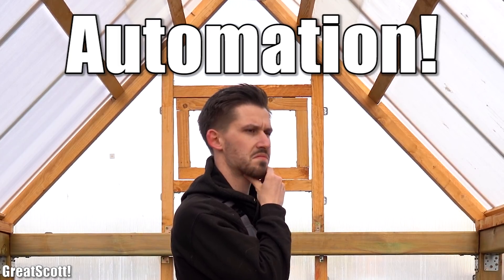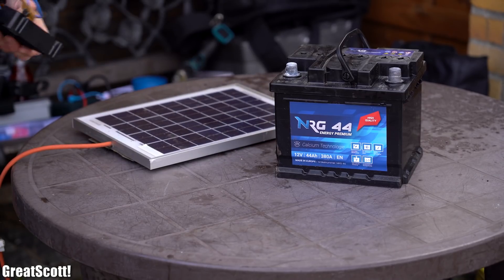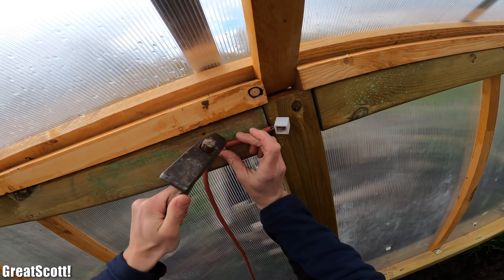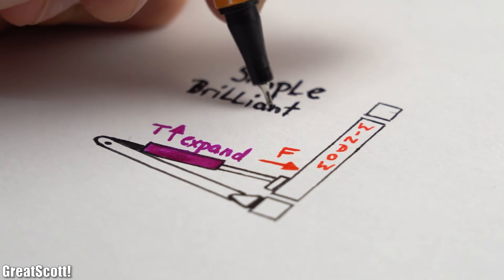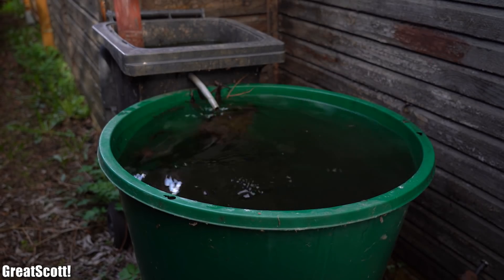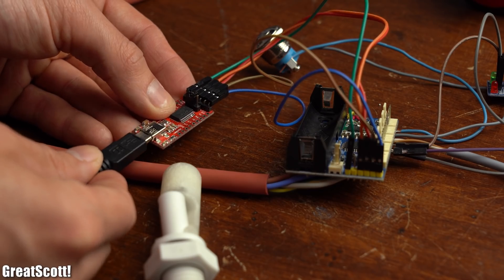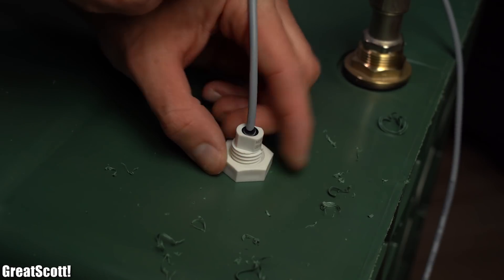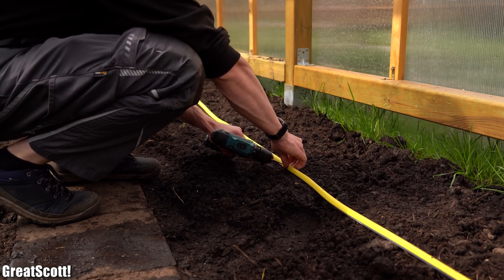How to make an Automated Watering System! Automating a Greenhouse with LoRa! (Part 3)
1x Solenoid Valve
1x Tap
2x Adapter
3x Garden Hose Adapter
1x Sealing Tape
1x Water Level Sensor
1x Relay Board
1x Water Barrel
1x LoRa Radio Node
1x LM7805 Voltage Regulator
1x Solar Panel
1x Solar Charge Controller
1x 12V Battery
1x Wood chest
1x BME280 Sensor

In this project I will be showing you how to create an automated watering system. My system is made for my greenhouse, but you can use the general principle for pretty much everything and everywhere. The system uses LoRa for remote communication, so that I can water my plants even when I am on vacation. But there is also a push button to water the plants manually. The mains ingredients for my system are a big water barrel, a solenoid valve, a water level sensor and a long garden hose ;-) Let's get started!

2011 Lookalike by Bartlebeats

0:00 DIY Greenhouse improvements
0:41 Project overview
1:34 Intro
2:06 What happened to the old electronics?
3:00 Electronics in the new greenhouse
4:40 Watering System mechanical side
6:36 Watering System electronics side
7:49 Arduino Code & Test
8:34 Practical build
10:18 Final test & verdict